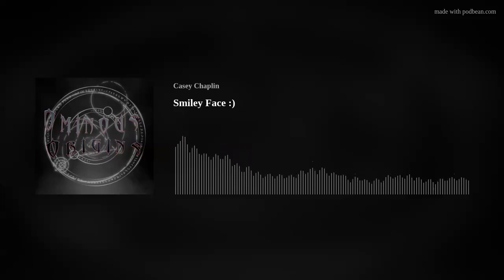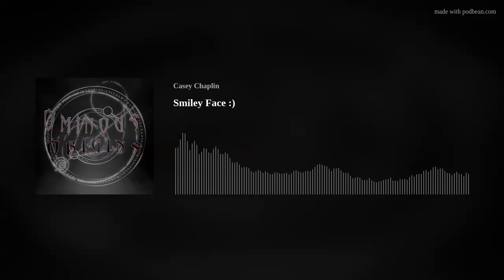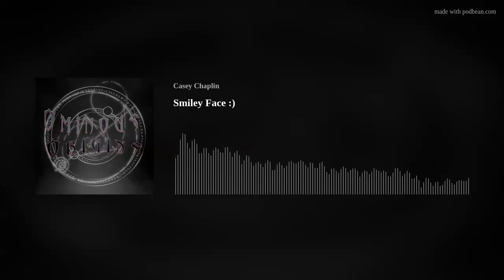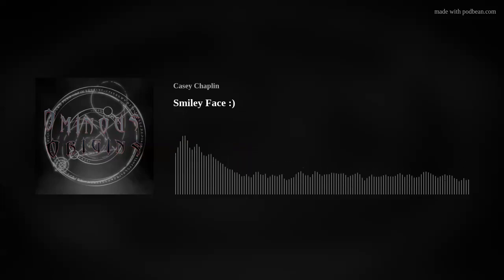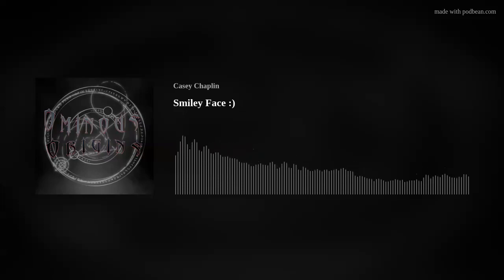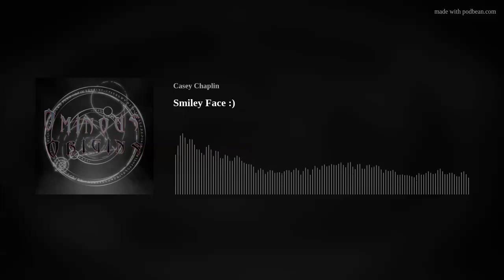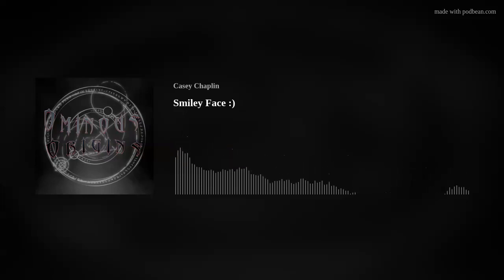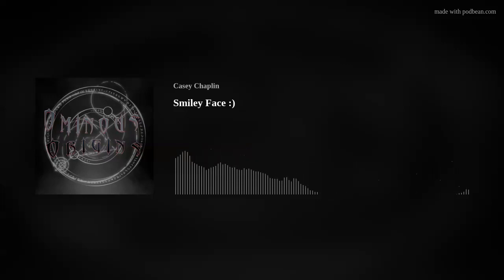Smiley Face :)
Ah yes, the smiley face. It's an icon as old as time. It brings people together with its warmth and charm. Of course, like any form of language, the symbol has evolved to mean any number of things, from sarcasm to indifference. But one thing the smiley was never meant to mean was murder! Yes, today we're talking about the smiley face murders, or the theory surrounding it. The story goes that a couple detectives had a hunch that men who were being found dead in bodies of water where victims of either one, or multiple serial killers that left a smiley face tag/graffiti at the site in which they dumped the bodies. Some agreed that this was a sound theory, others called it ludicrous.
Whatever you believe about that theory, there is one man who was legit in his use of the famous emoji and murder, and was Keith Jesperson. At a young age Keith showed some trademark signs of being a bad, bad boy, but like many in the 70's, the signs were ignored, or missed. He had an abusive father, and was bullied at school because he was a giant (at 35 years old he was 6'7.5"). All this lead to him becoming a fairly prolific serial killer, who was charged with 8 counts of murder when it was all said and done. But what makes him the smiley face killer? Well, when a woman claimed her and her boyfriend killed one of his victims, he left a note on a public washroom wall signed with a smiley face. He later sent letters to the media signed with a smiley face.